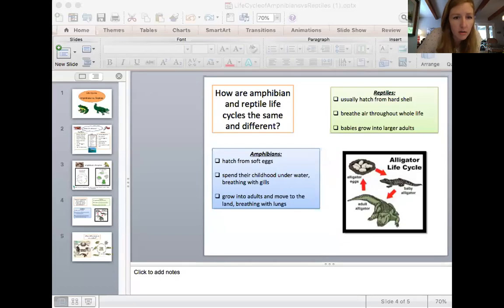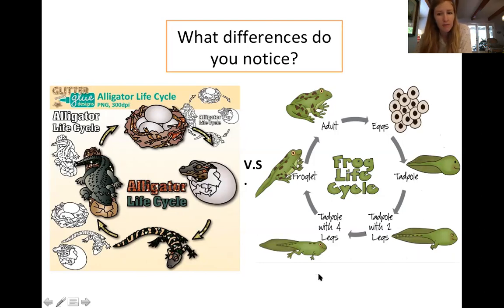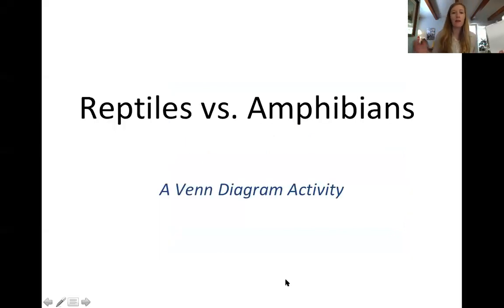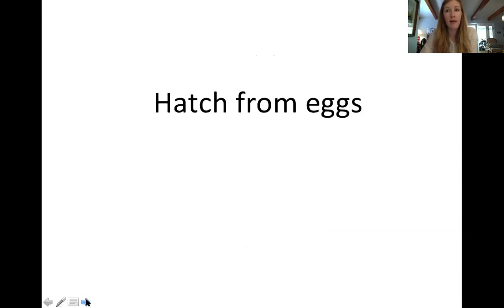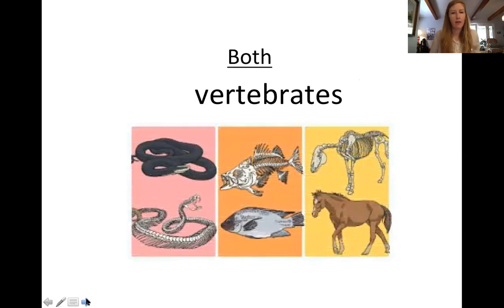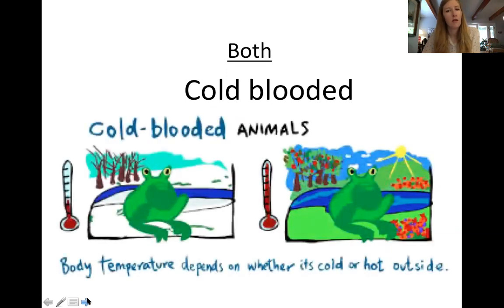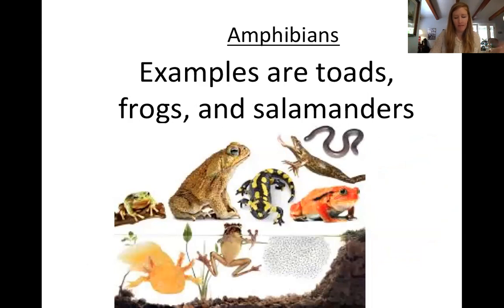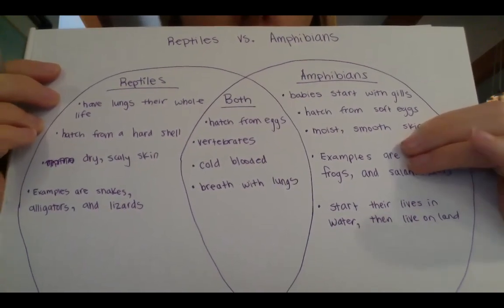Reptiles, Day 2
Today we compare and contrast reptiles and amphibians.